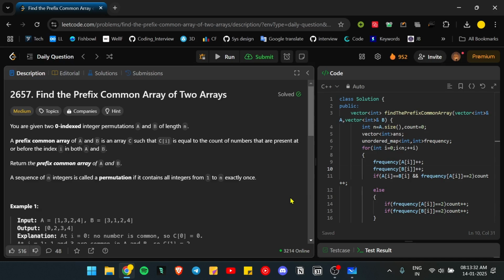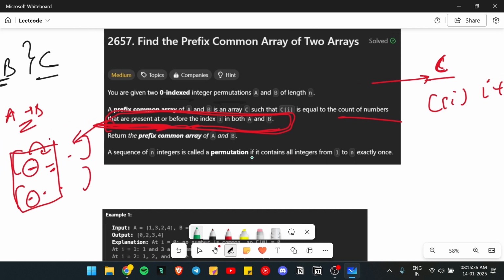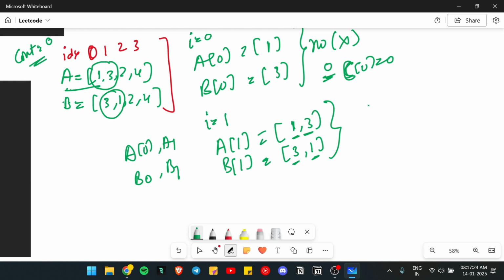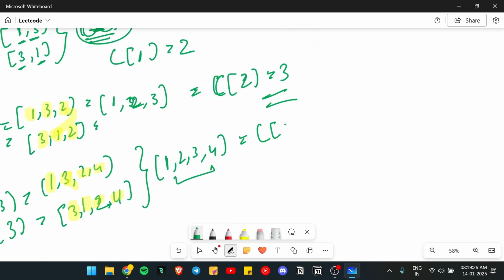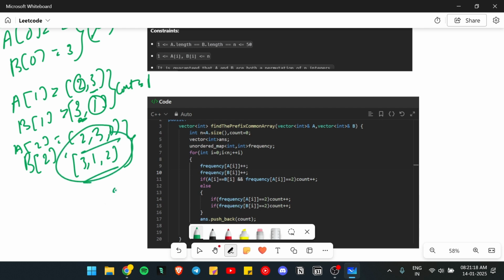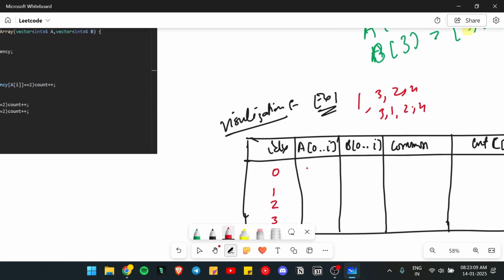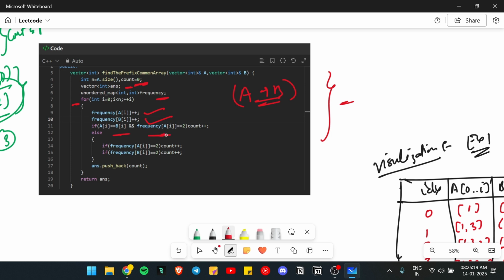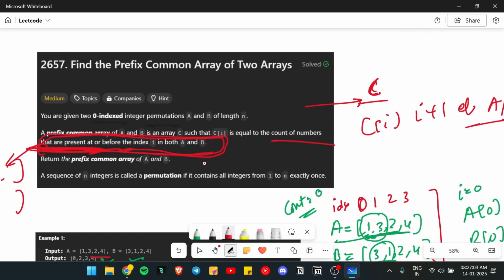LeetCode 2657 | Find the Prefix Common Array of Two Arrays | Leetcode Daily Challenge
In this video, we tackle LeetCode 2657: "Find the Prefix Common Array of Two Arrays." I provide a clear explanation of the problem, walk through the logic step by step, and implement an efficient solution in C++.